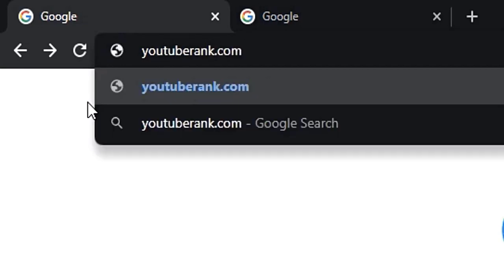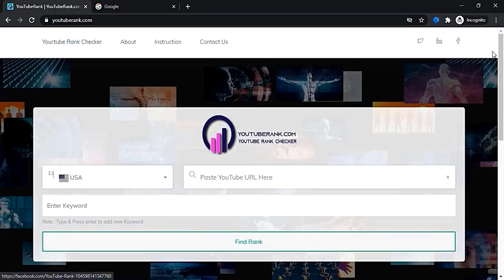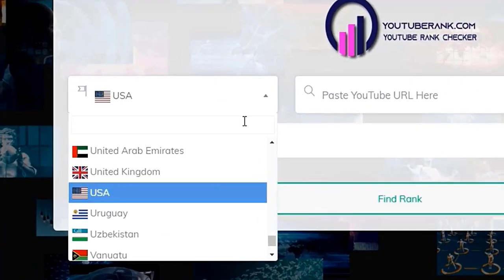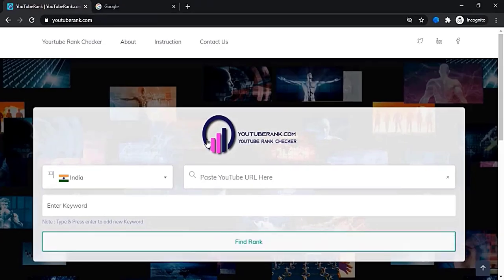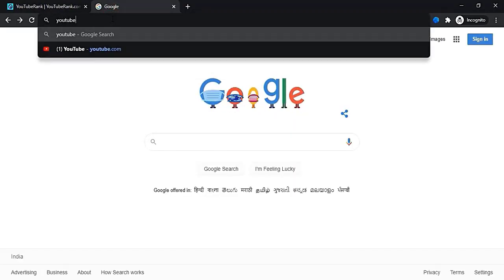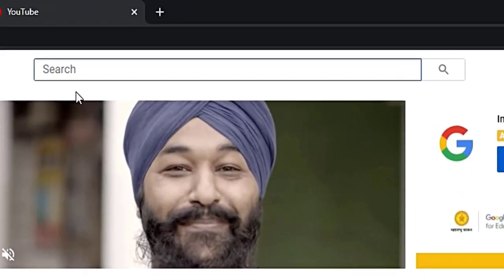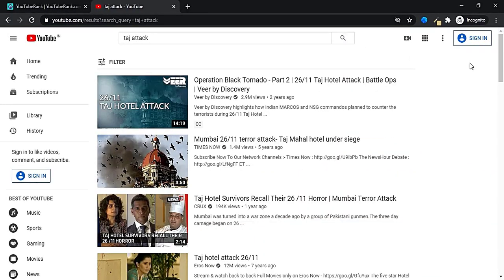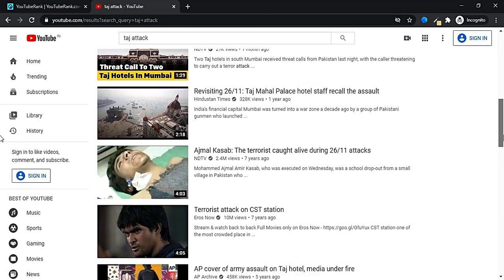find my video rank | youtuberank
In This video , I am showing how to search for the phrase :  Taj Attack